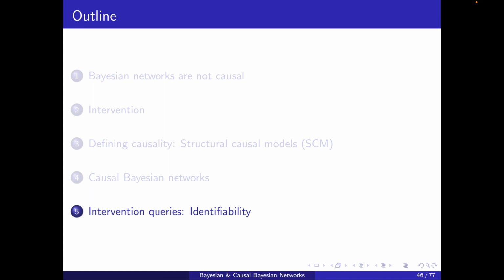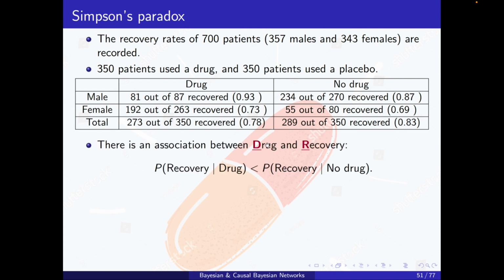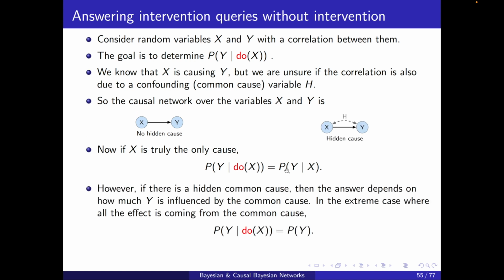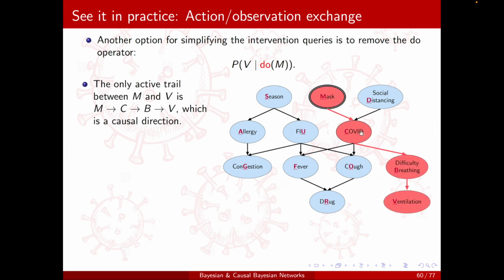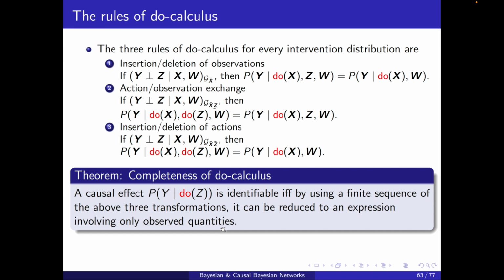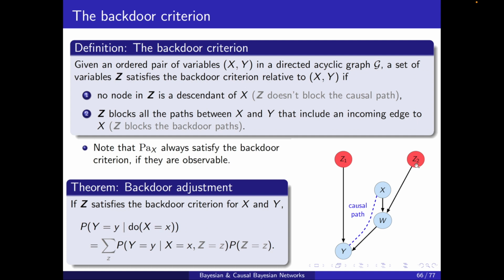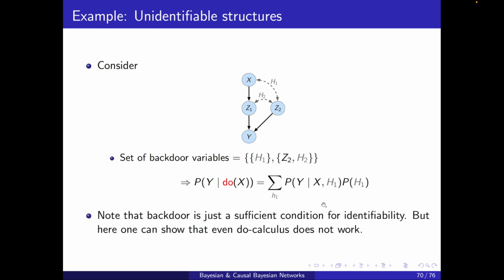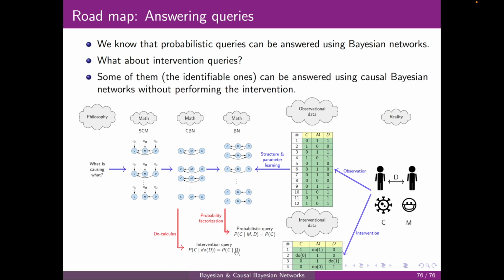Causality 5: Intervention queries: Identifiability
00:00 Reviewing the previous sections
00:24 See it in practice: Answering intervention queries
01:57 Answering intervention queries without intervention
03:58 Confounding variable: A birthday cake at every party
04:54 Example: Simpson's paradox
06:31 The causal network for Simpson's paradox
09:57 Answering intervention queries without intervention
12:03 Identifiable query
13:24 The rules of do-calculus
14:14 See it in practice: Deletion of observations
15:44 See it in practice: Action/observation exchange
19:00 See it in practice: Insertion/deletion of actions
21:47 See it in practice: Answering intervention queries
24:40 The backdoor criterion
27:39 See it in practice: The backdoor criterion
28:23 Example: Identifiable structures
36:02 Front-Door criterion
37:02 Summary